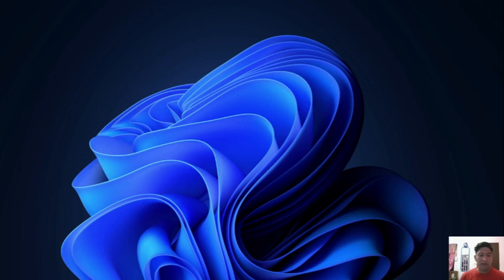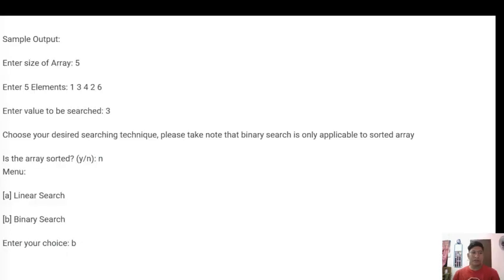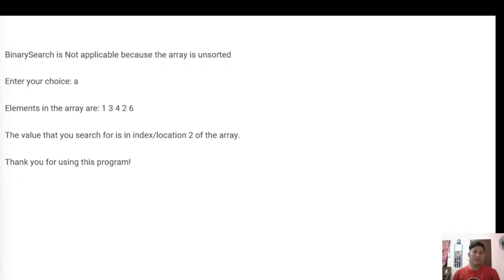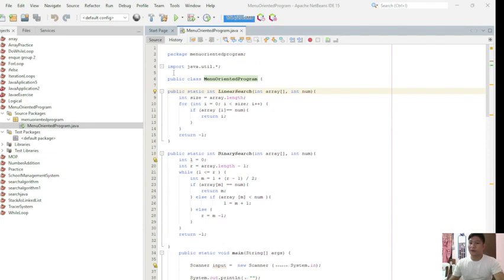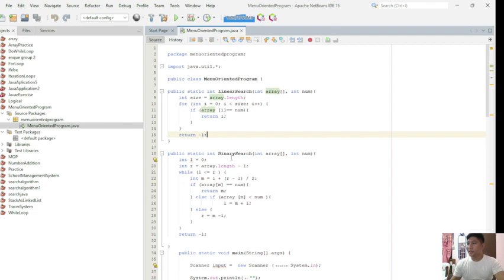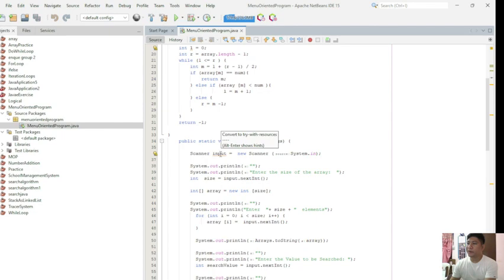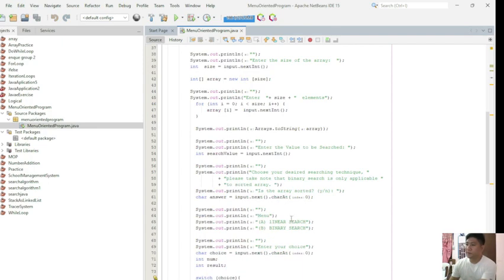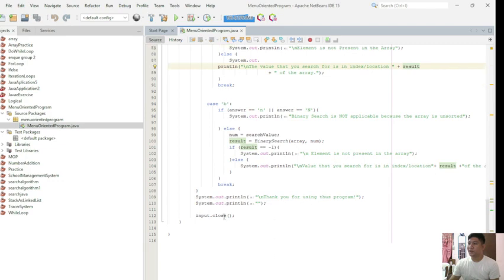Menu Oriented Program using Switch